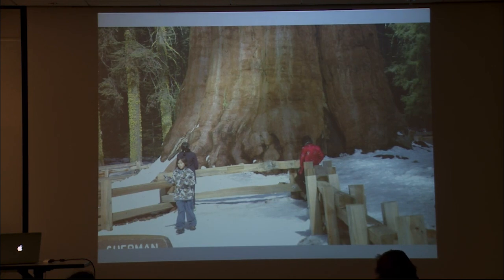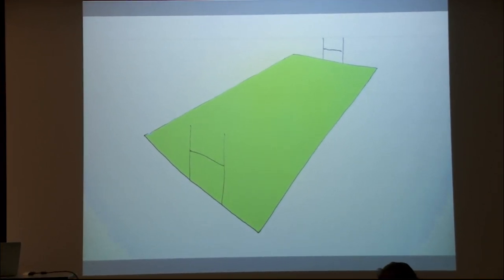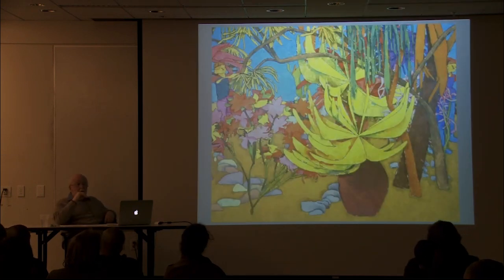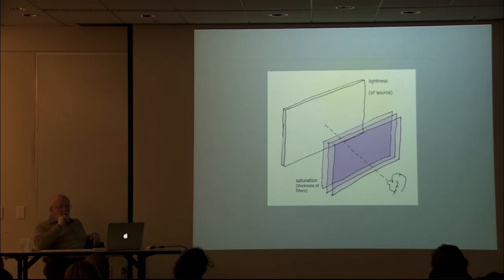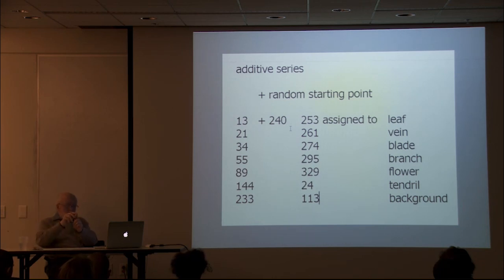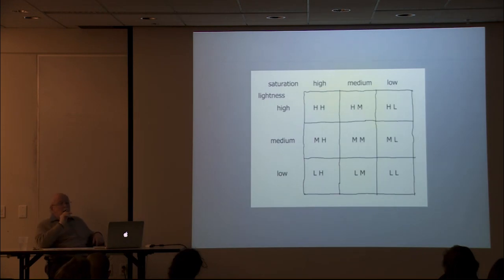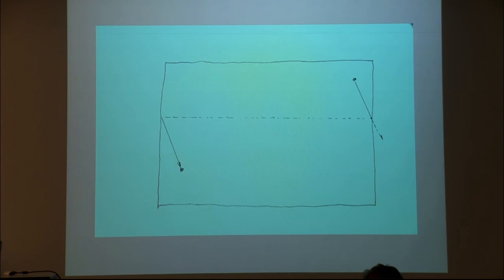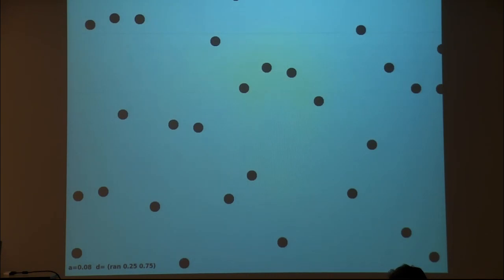Harold Cohen, 2012 - Collaborations with my Algorithmic Self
MAT Seminar Series:  "Collaborations with my Algorithmic Self".
Speaker:  Harold Cohen, Professor Emeritus, University of California, San Diego

Time:  Tuesday, January 24, 5:30-7pm
Location:  Engineering Science Building, room 2001

Abstract:

Harold Cohen began work on his acclaimed AARON program in the early 1970s, making it one of oldest continuously developing programs in history. During that period his relationship to the program has changed significantly. In this talk he discusses AARON’s developing role, from potentially autonomous artist to collaborator, in terms of the changing algorithmic strategies that have marked its development. And he offers some thoughts on the nature of algorithms and some tentative conclusions on the nature of computational creativity.

Bio:

Cohen, founding director of the Center for Research in Computing and the Arts at UCSD, was an English painter with an established international reputation when he came to the U.S. in 1968 for what was intended as a one-year visiting professorship. His work on AARON began when he was a visiting scholar at Stanford University’s Artificial Intelligence Lab in 1972-3. Together, Cohen and AARON have exhibited at London’s Tate Gallery, the L.A. County Museum, the Brooklyn Museum, the San Francisco Museum of Modern Art, Amsterdam’s Stedelijk Museum, the Museum of Contemporary Art San Diego and many more of the world’s major art spaces. They have also been shown at a dozen science centers, including the Ontario Science Center, the Boston Science Museum and the Los Angeles Museum of Science and Industry. Cohen represented Britain in the Venice Biennale in 1966 and the U.S. in the World’s Fair in Tsukuba, Japan, in 1985. His work is represesented in many international art museums, and he has permanent exhibits devoted to his work in the Museum of Computing History in Mountain View, Calif., and in the Carnegie Science Center in Pittsburgh, PA.